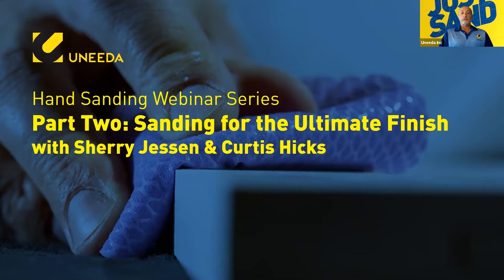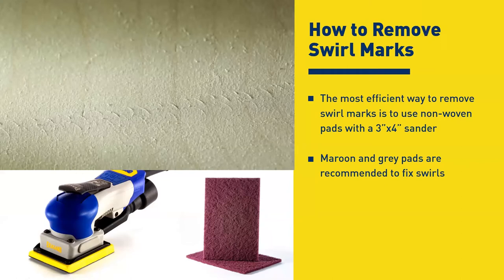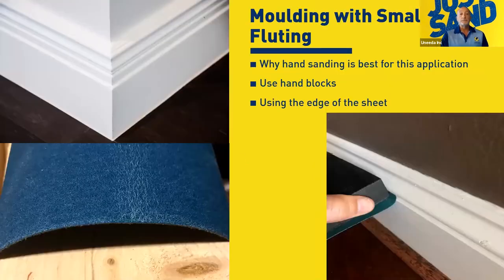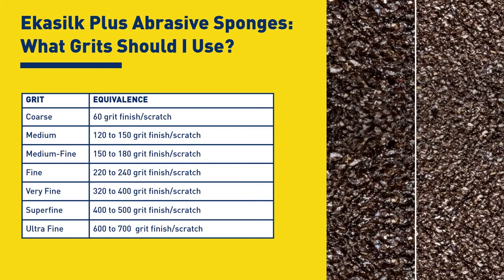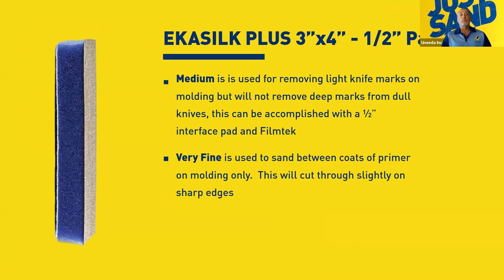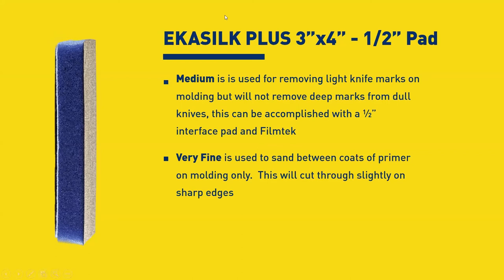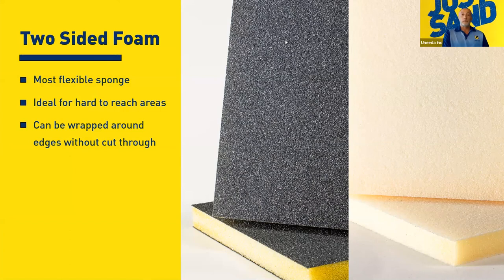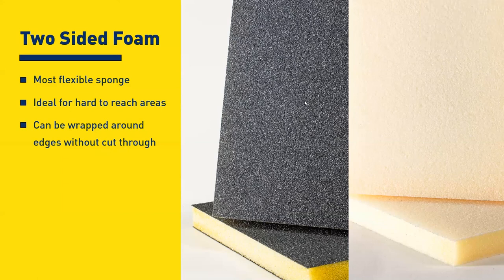Webinar Replay: Sanding for the Ultimate Finish with Curtis Hicks and Sherry Jessen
Finishing is usually the most crucial part your woodworking project. Knowing how to sand the right way between coats of paints/stain is the key to achieving a perfect painting/staining job. In this second part of our Uneeda Hand Sanding Series, you will learn how to improve your sanding process to achieve the ultimate finish.

Here are some of the topics we will be covering:

-What material to use between coats
-How to remove swirl marks efficiently
-The amazing world of abrasive sponges

for more information about Uneeda and our products.